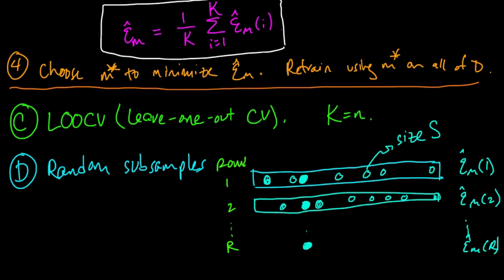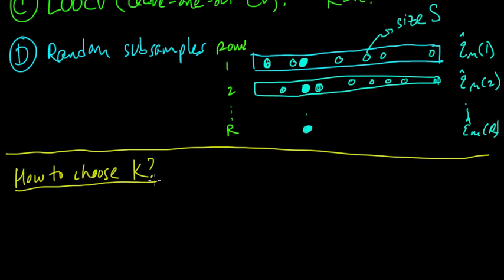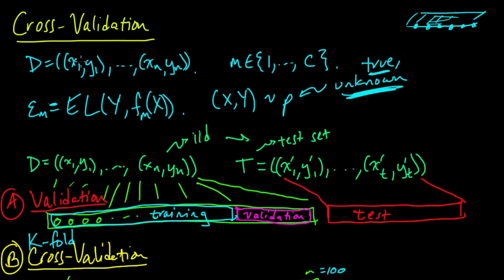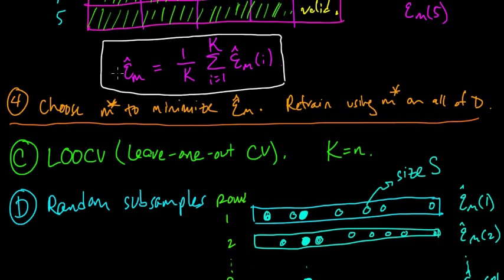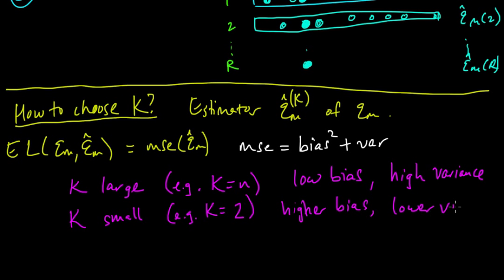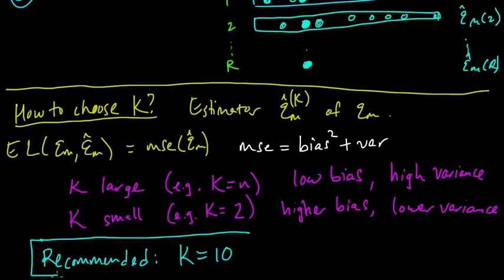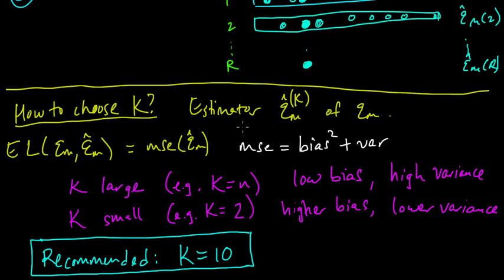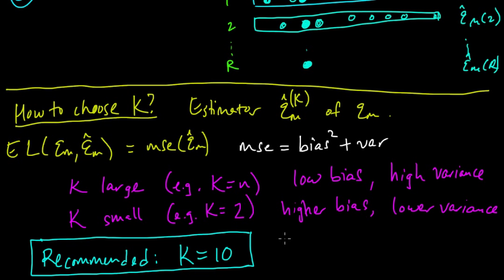(ML 12.7) Cross-validation (part 3)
Description of K-fold cross-validation (CV), leave-one-out cross-validation (LOOCV), and random subsamples, for model selection.